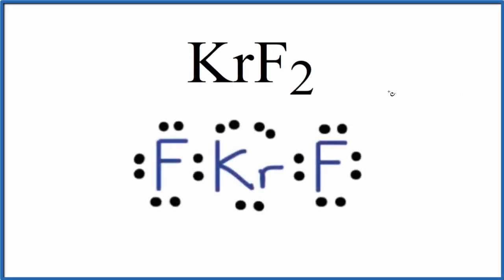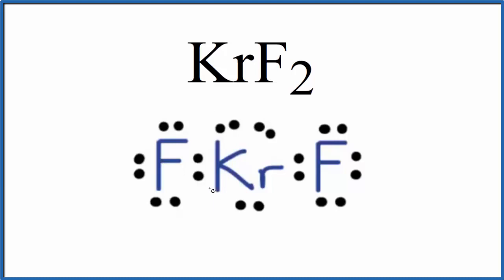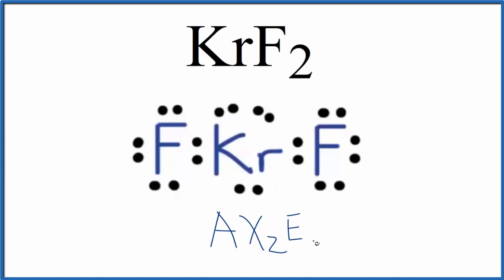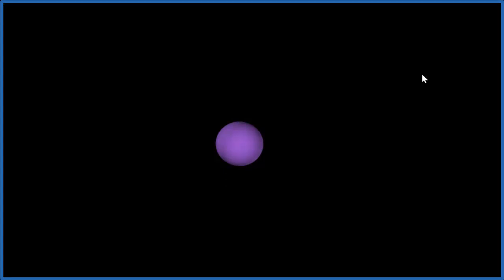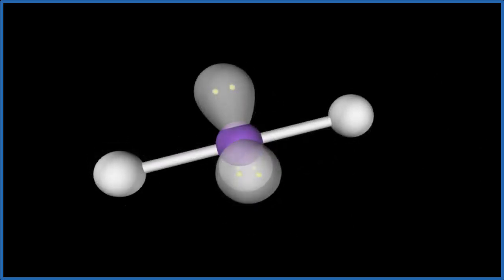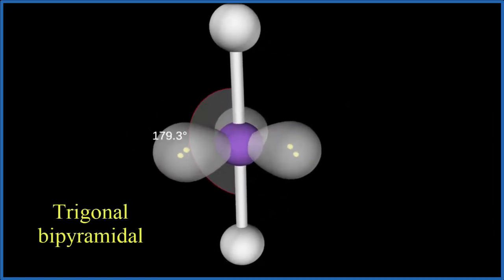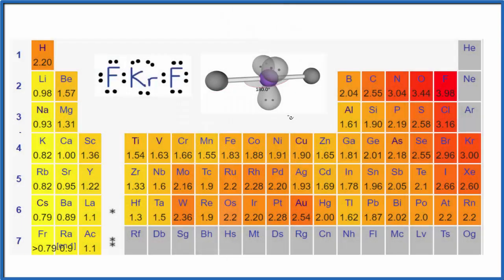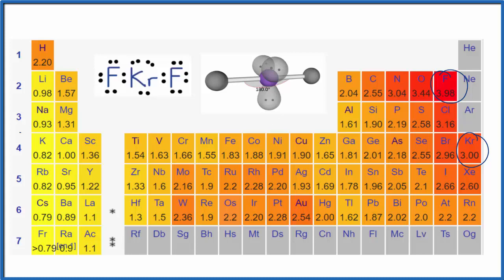KrF2 Molecular Geometry, Bond Angles, and Polarity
In explanation of the molecular geometry for the KrF2 (Krypton difluoride) including a description of the KrF2 bond angles. The electron geometry for the Krypton difluoride is also provided.

The ideal bond angle for the Krypton difluoride is 180° since it has a Linear molecular geometry. Experimentally we would expect the bond angle to be approximately 180°.

To determine the molecular geometry, or shape for a compound like KrF2, we complete the following steps:

1) Draw the Lewis Structure for the compound.
2) Predict how the atoms and lone pairs will spread out when the repel each other.
3) Use a chart based on steric number (like the one in the video) or use the AXN notation to find the molecular shape. This will be determined by the number of atoms and lone pairs attached to the central atom.
If you are trying to find the electron geometry for KrF2 we would expect it to be Trigonal bipyramidal .